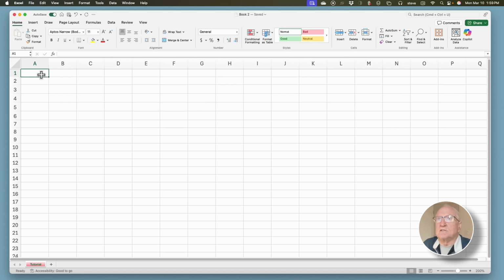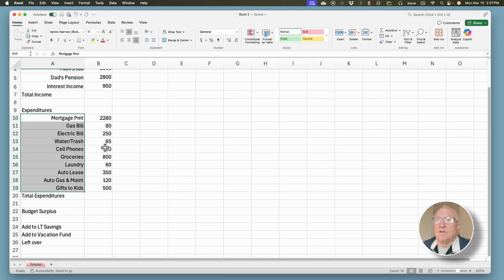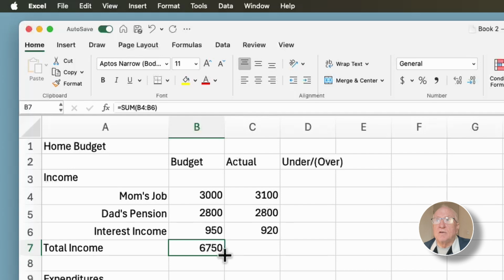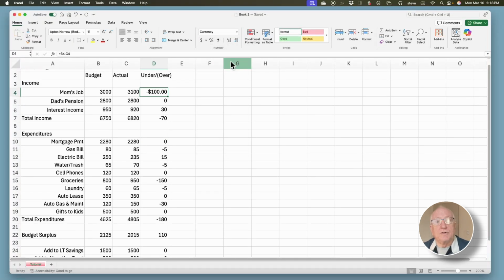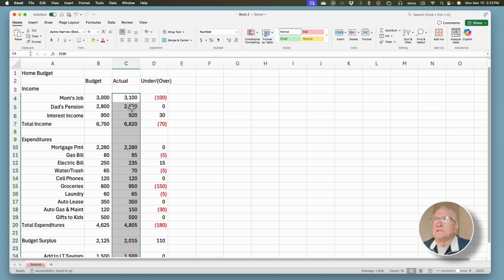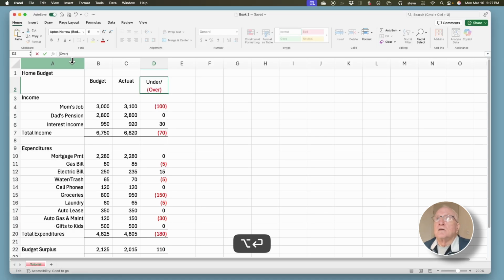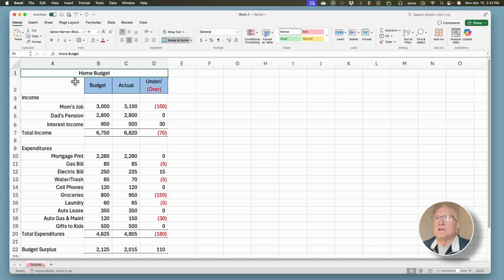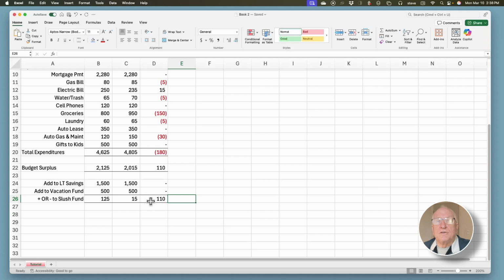Chap 02 - Building a Super Simple Home Budget in Excel and Learning a Few Tricks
Chapter 2
You will build a Simple Home Budget spreadsheet and learn how to enter text, numbers and formulas as well as a few tricks to make entering and creating your spreadsheet easier and faster. You will also learn some ways and tricks to format your spreadsheet to make it look its best.